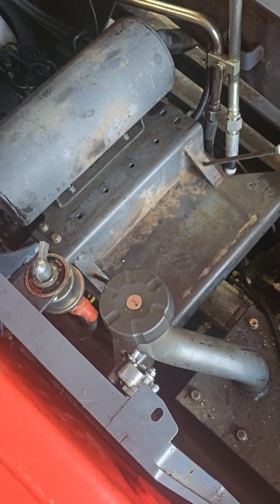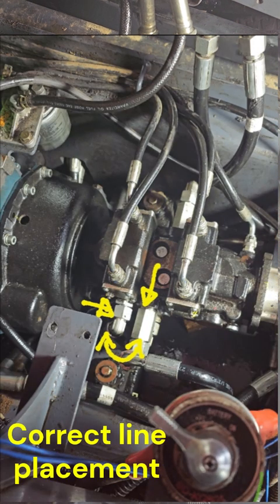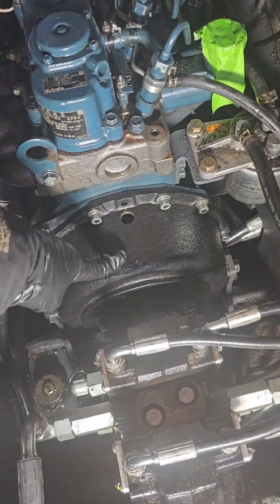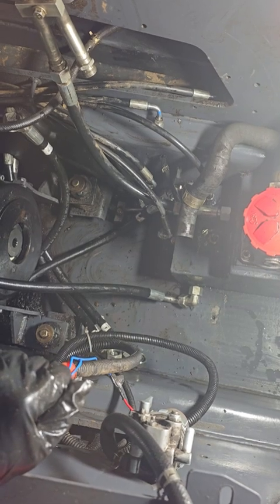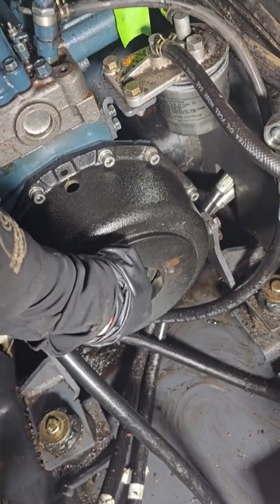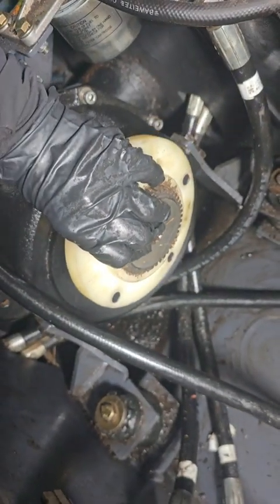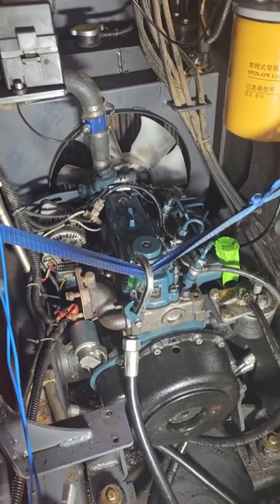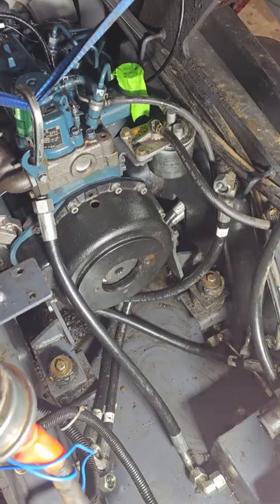Derette V1000 Hydraulic Pump Coupler Repair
Hydraulic Pump Coupler repair video for the Derette V1000 with the Kubota D902 Engine. This is my first repair video and obviously not the best but I can answer any questions you may have by dropping a comment in the video.